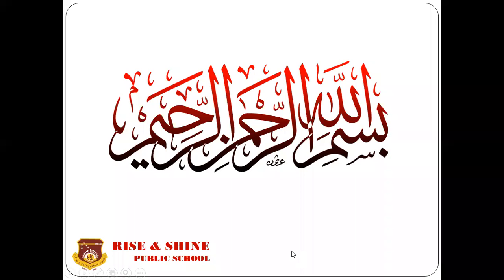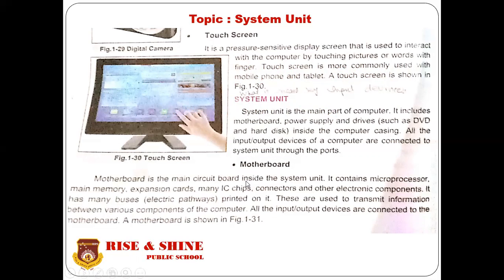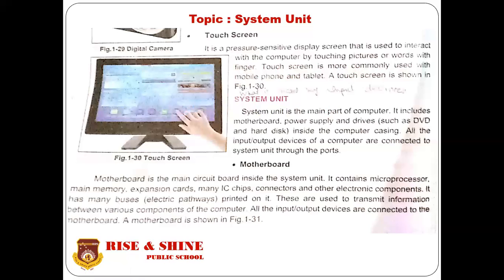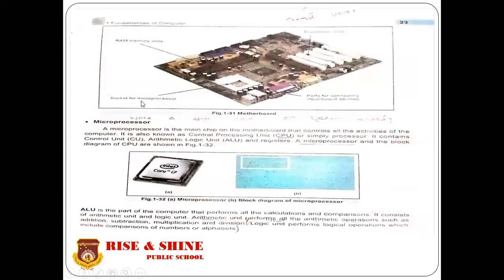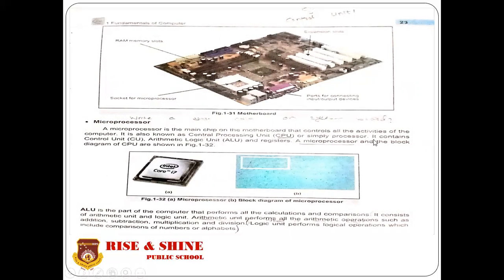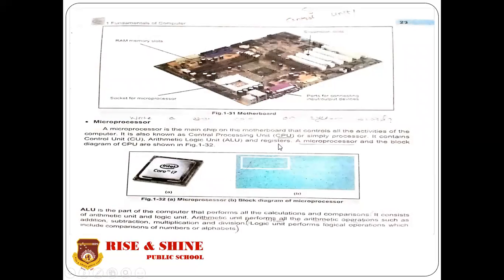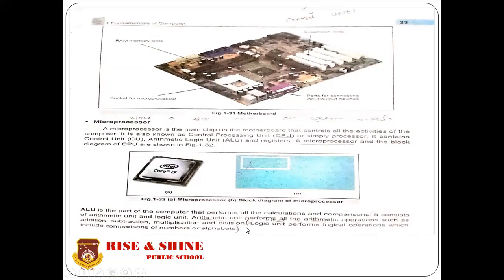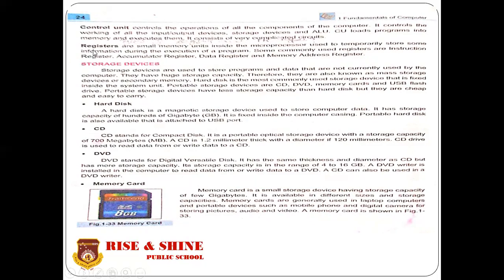Computer, Class 8th Lecture # 6 Chapter # 1 System Unit